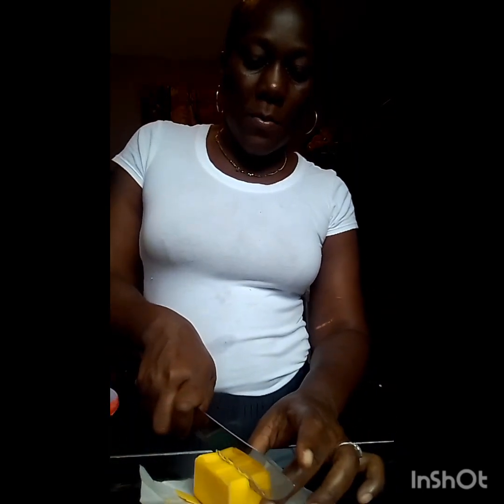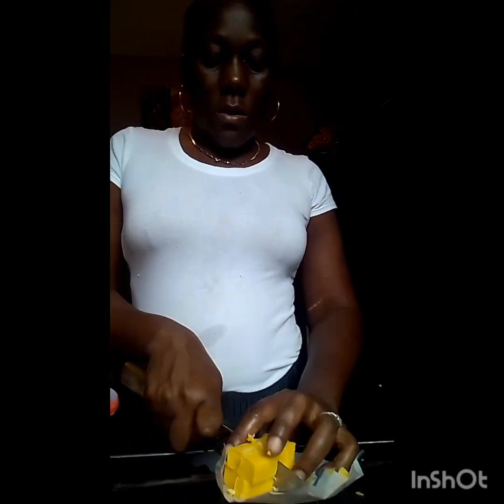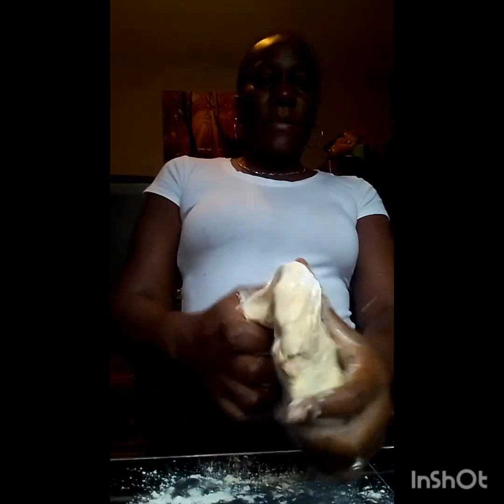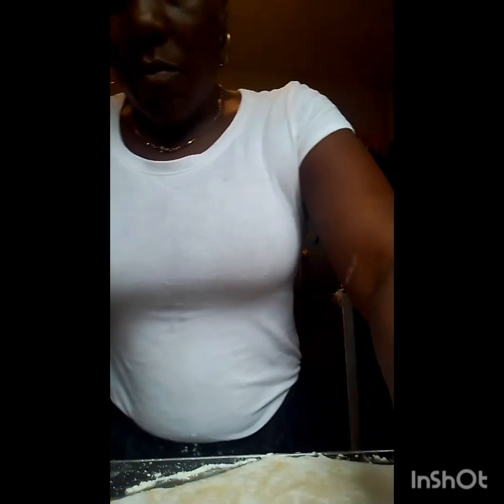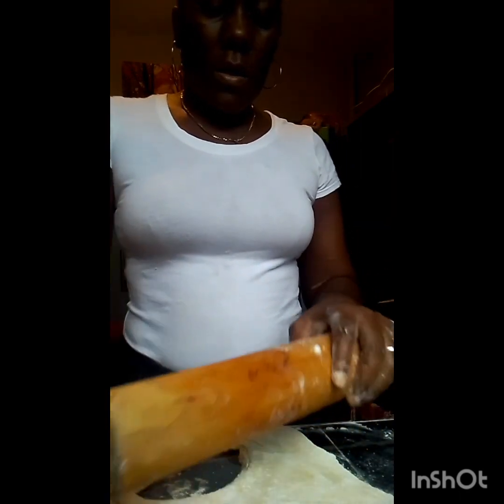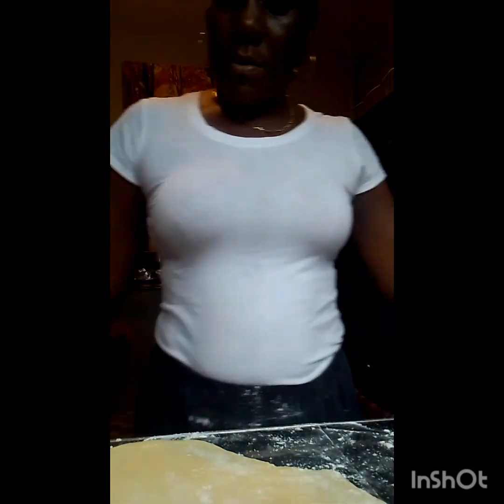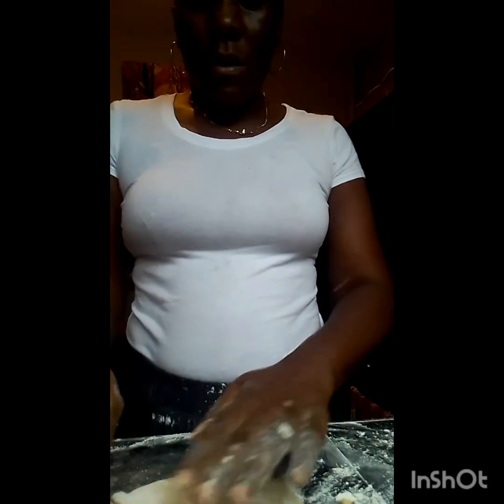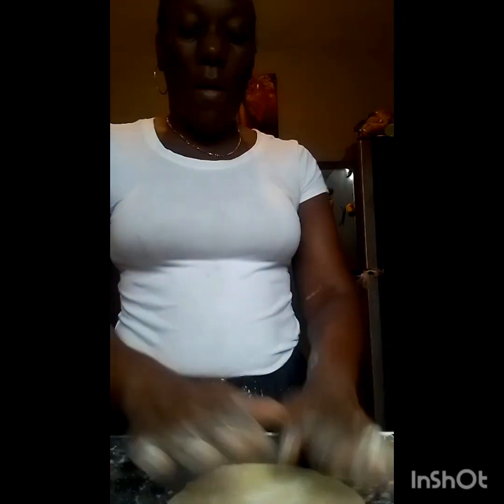Making Jamaican gizzardas (part 1)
Hey my lovely peeps, this a video of me making gizzardas Jamaican style, hope I have executed as best as possible.If not I will do another video.